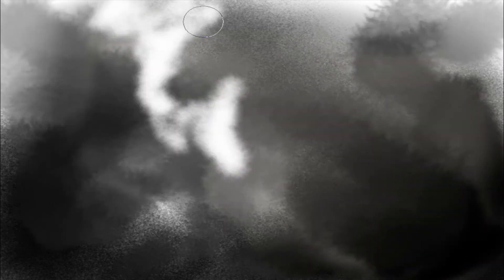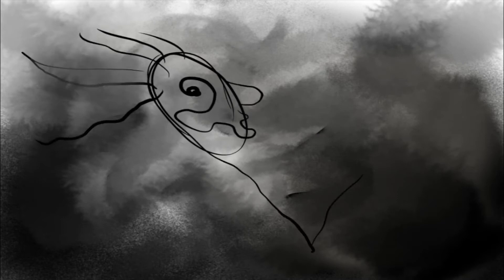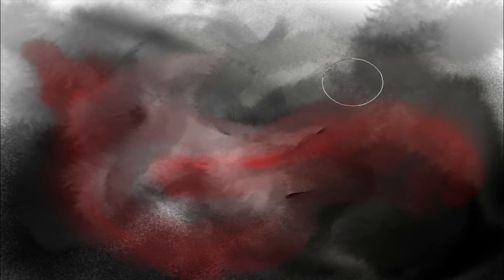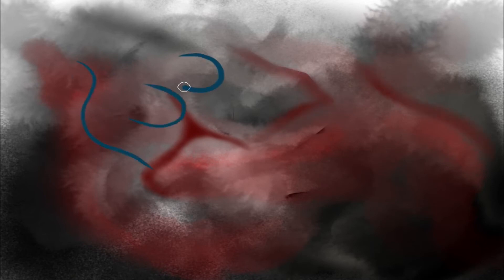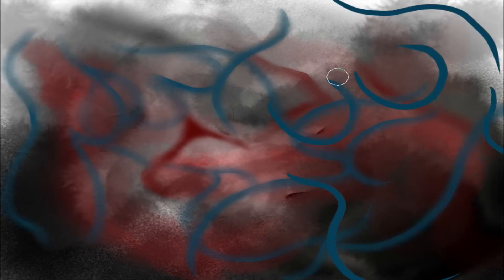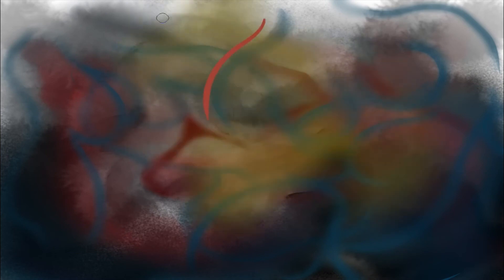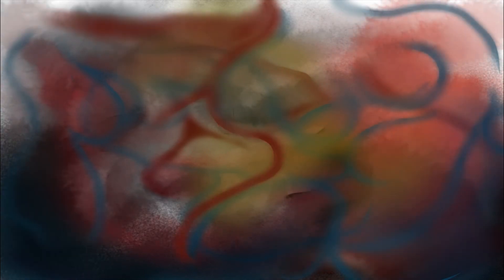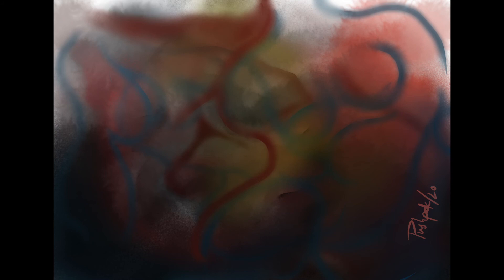I HAVE A FAULTY MIND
IN THIS VIDEO I DESCRIBE, HOW WITH A FAULTY MIND, I CAN CREATE A PAINTING.